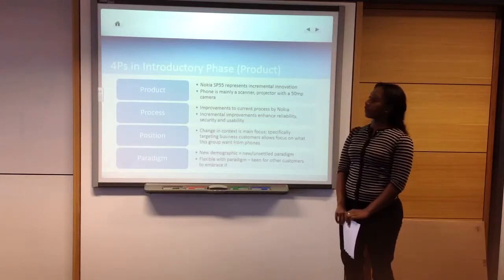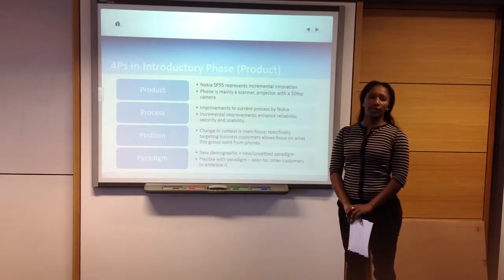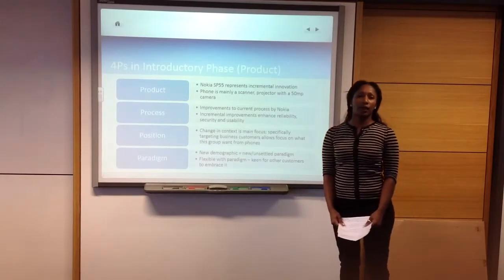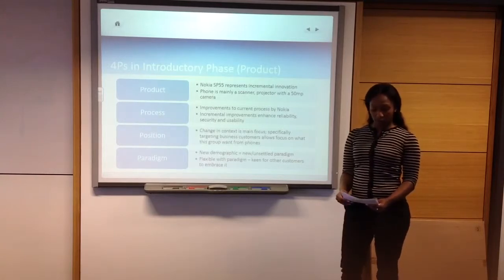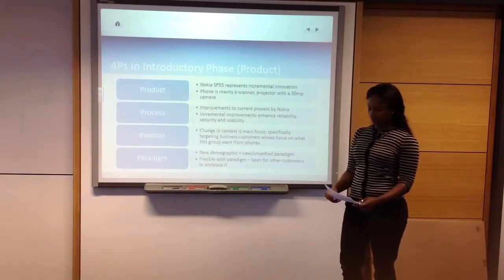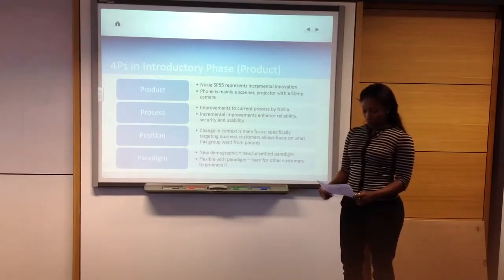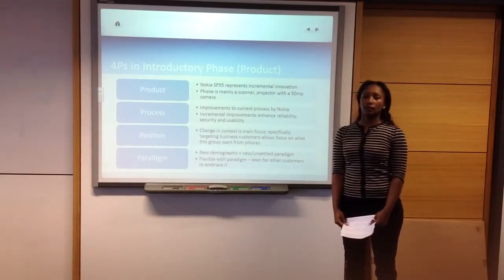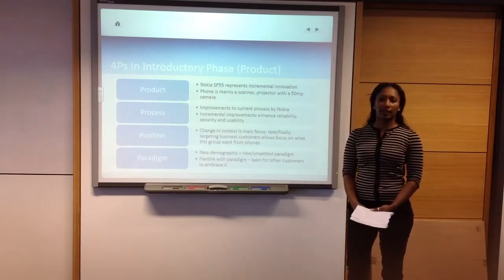Nokia Marlene 1